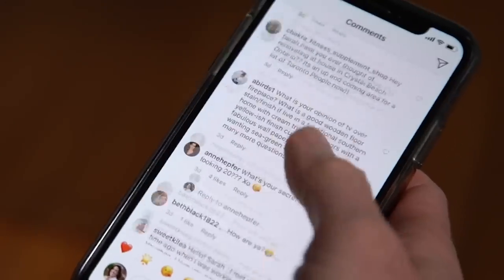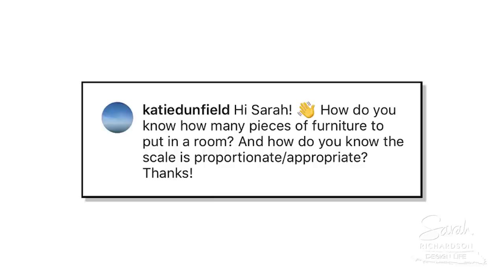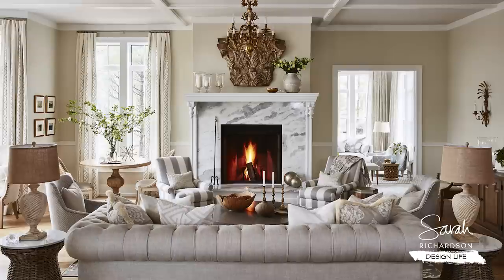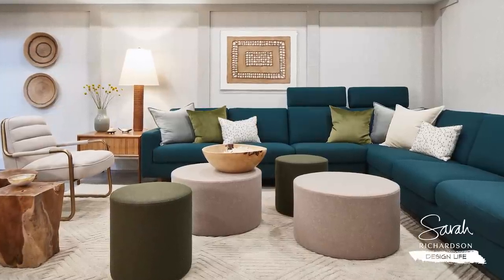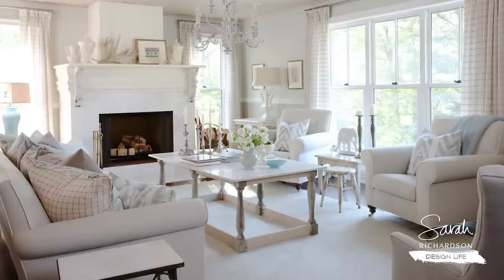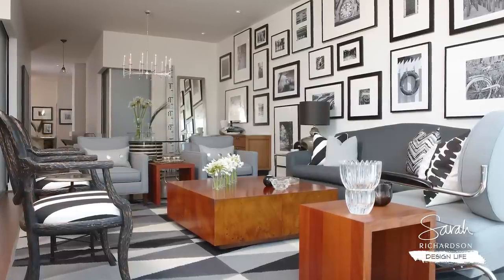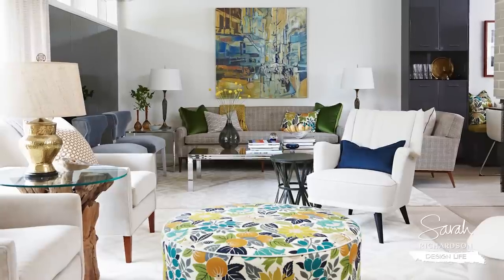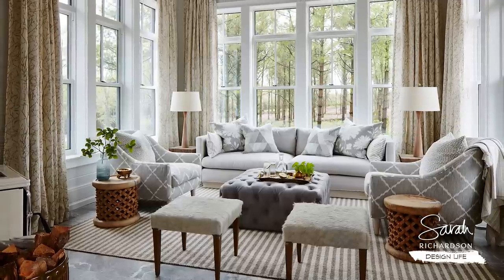Ask Me Anything: Choosing the Right Furniture Mix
How many pieces of furniture is one room is just right or too much? Here's my advice for mastering the mix and ensuring your furnishings are proportionate and appropriate for your space.